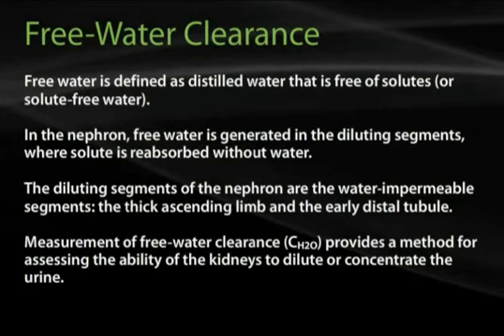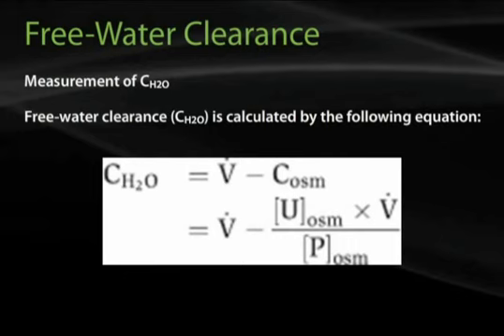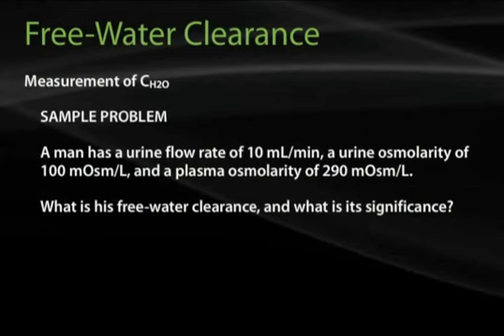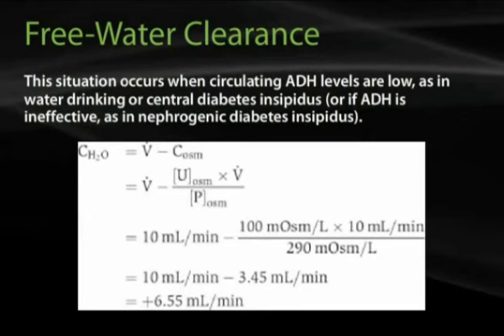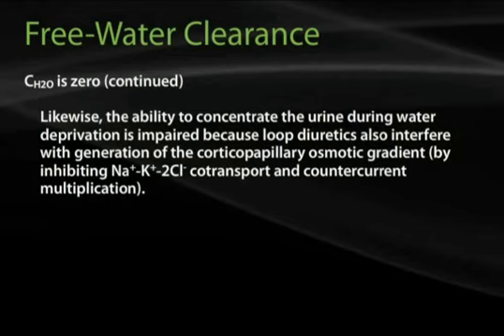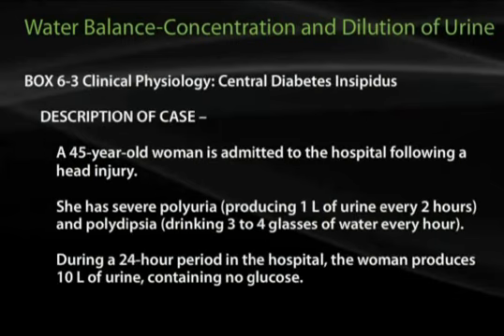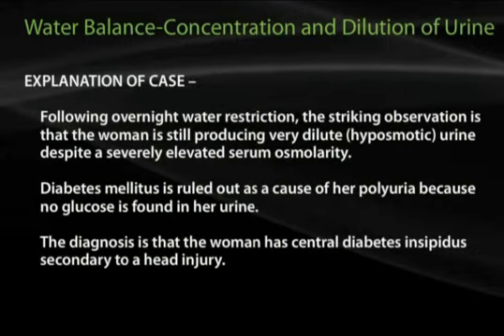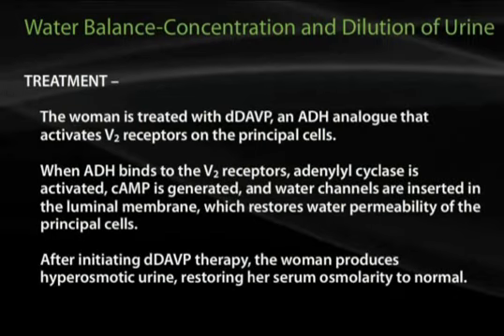8 18 Water Balance Concentration and Dilution of Urine III